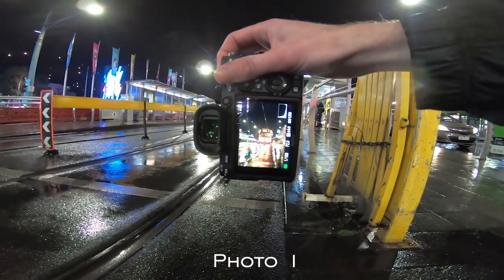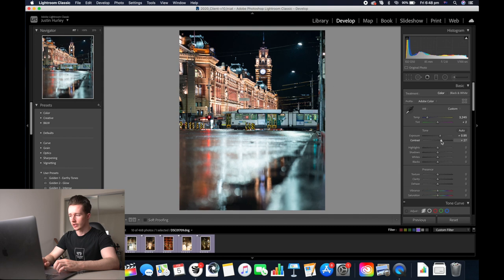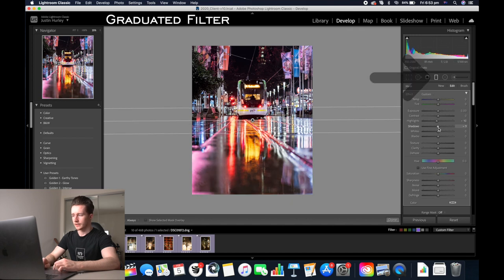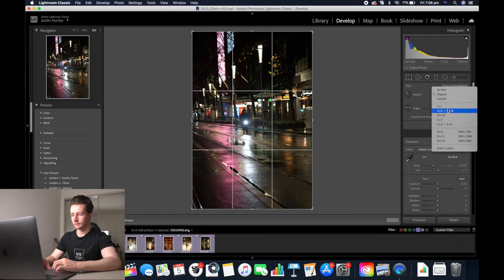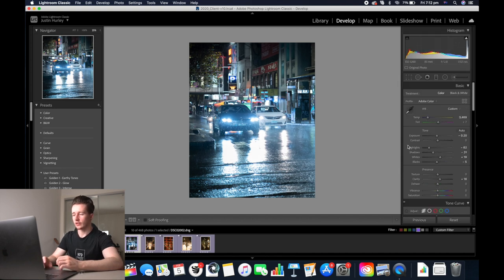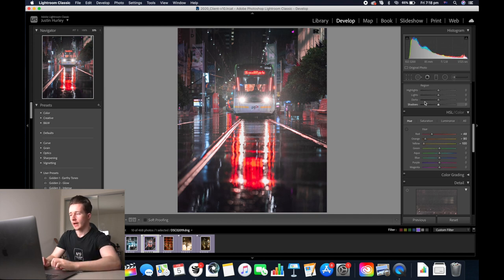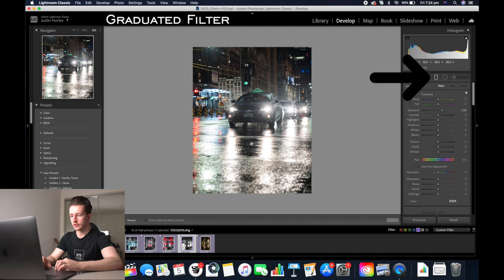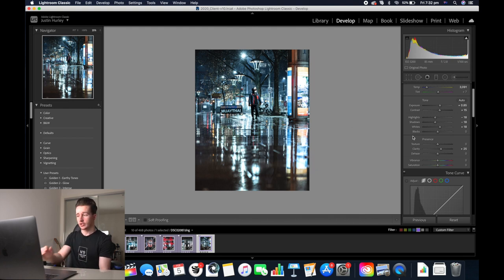Editing Street Photography in Adobe Lightroom Classic!